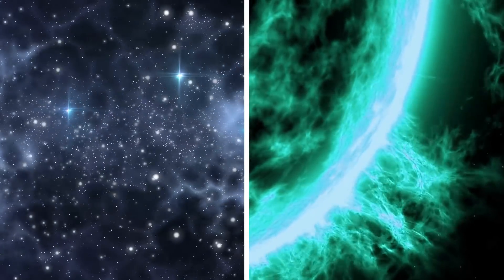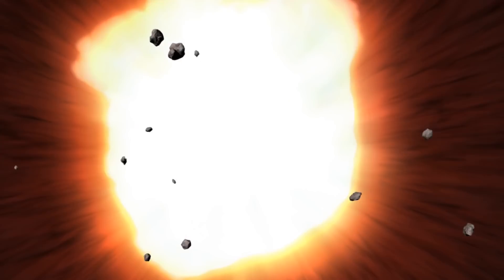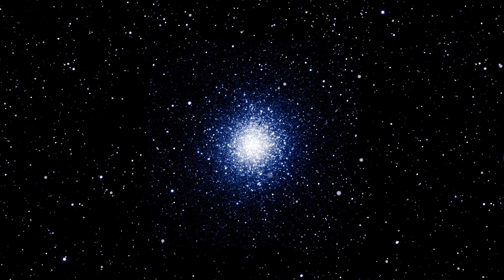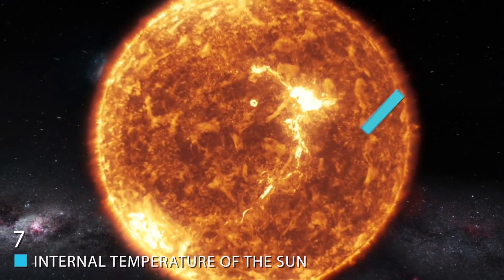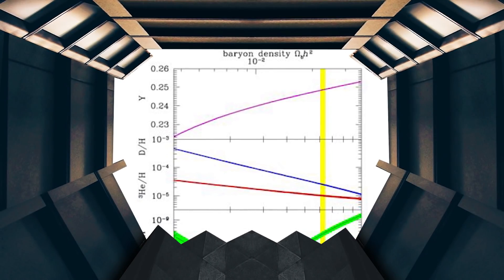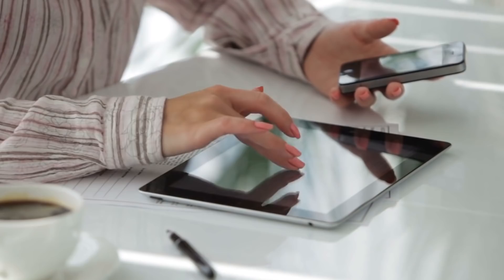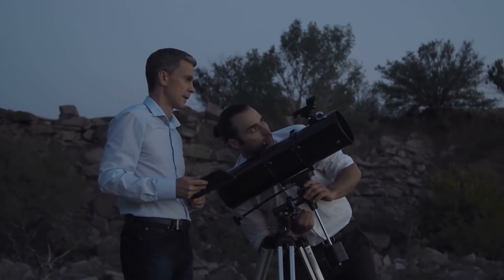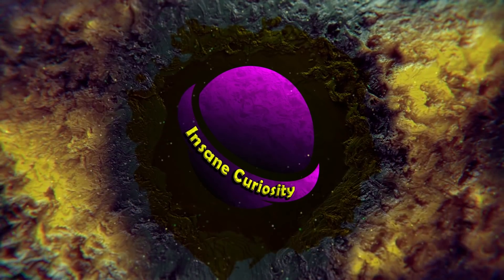The Most Extreme Temperatures In The Universe! From Hottest To Coldest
Temperature by definition is a measure of how something is cold or hot but due to the lack of
scientific consistency in the terms “cold” or “hot” we use temperature with different scales to
describe the thermodynamic state of any object. In particular, temperature is a measurement of
the average kinetic energy of the particles at the molecular and atomic levels of an object, that
is the type of energy corresponding to the motion of these particles. The faster these particles
move, the more kinetic energy they have. Furthermore, these particles are constantly colliding
with each other resulting in many variations in the kinetic energy associated with each particle
therefore we take the average kinetic energy of the total number of particles to avoid such
variations. On being familiar with the concept of temperature, you may wonder what makes
objects hot and what makes them cold; in other words the limit between the cold and the hot
and based on what foundation we constructed such a limit?
In order to demonstrate that limit, scientists came up with two terms; the “absolute hot” which is
the upper limit of the highest temperature that is possible in the entire universe and the
“absolute zero” which is the lowest temperature ever at which the particles at the atomic level
stop moving and lose their vibrational motion hence their kinetic energy.
Here’s the list from hottest to coldest temperatures:
10- The highest possible theoretical temperature ever is the Planck temperature which is of
order 10^(32) Kelvin. it was the temperature of the universe 10^(-43) seconds after the moment
of the big bang, the big bang model states that our universe at its beginning, 13.7 billion years
ago, was in extremely hot and dense state which motivated the development of the standard
model of strong and electroweak interactions not to mention the extending and expanding the
original big bang model, where the fundamental particles including the quarks and leptons as
point like particles. Consequently, the early universe can be pictured as a dilute gas of weakly
interacting quarks, leptons and gauge bosons.
9- The hottest handmade temperatures ever, have been achieved by the physicists at CERN’s
large hadron collider near Geneva, Switzerland. They recorded 5.5 trillion Kelvin by colliding
Lead ions to momentarily create a quark-gluon plasma which is pretty much like a subatomic
plasma that is thought to have existed just moments after the big bang. The experiment was
performed by by the ALICE collider in 2012, by these results the physicists were able to create a
quark-gluon plasma that is 38% hotter than the Guinness record holder; the 4 trillion Kelvin
plasma achieved in 2010 by a similar experiment at the RHIC, Brookhaven New York. The
ability to achieve such high temperatures enables the physicists to map the early stages of our
universe through tracing the phase transitions of the quark-gluon plasma.
8- The core temperature of a dying massive star comes in the third place with approximately 10
to 100 billion Kelvin. As you probably already know, the star is a sphere of gas held together by
its own gravitational pull; its life is considered as a constant struggle against this gravitational
pull. Since gravity is constantly trying to cause the star to collapse. However, it’s not the only
force acting on the star during its lifetime; the star’s core is extremely hot and radiates heat from
the hydrogen fusion into helium which results in the radiation pressure that pushes outwards
counteracting the force of gravity and putting the star in a state of hydrostatic equilibrium. Most
of the star's lifetime is called the main sequence stage at which there’s an equilibrium between
the gravitational pull acting inward and the radiation pressure acting outward. During the main
sequence, the heat and radiation come from the nuclear reactions at the core, but eventually the
core runs out of its hydrogen fuel and transitions into other stages provided that the star is
massive enough to go through some other nuclear reactions. At first, the outer layers will swill
out into a red supergiant. Next, the core will shrink as it becomes more dense and hot. Then,
the helium fusion into carbon will begin and it will shrink again once it runs out of its helium fuel,
the massiveness of the core will allow for the carbon fusion into neon.

Video Chapters:
00:00 Introduction
01:49 Planck Temperature
02:36 The Hottest Handmade Temperatures
03:32 The Core Temperature
06:09 Internal Temperature Of The Sun
06:44 Coldest Temperature In The Solar System
07:15 Cosmic Microwave Background
09:53 Bulk Aluminum Metal
11:51 Coldest Known Natural Temperature
12:42 Coldest Man-Made Temperature
13:38 Absolute Zero